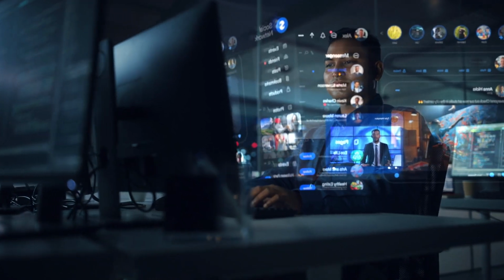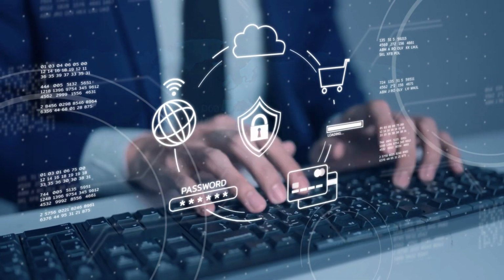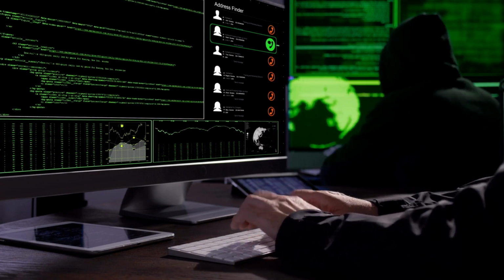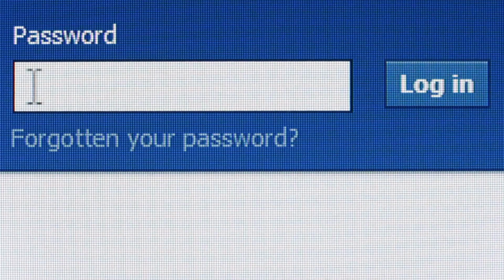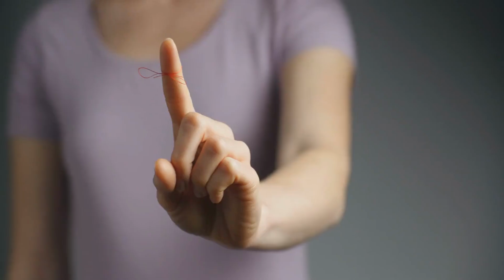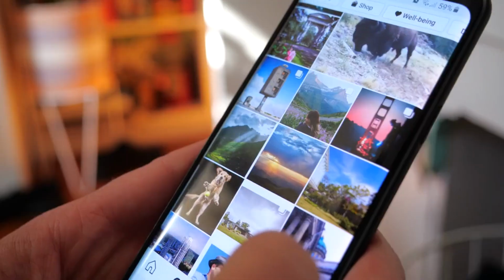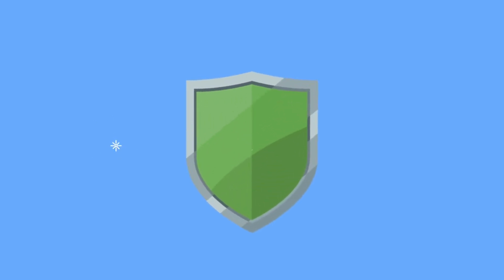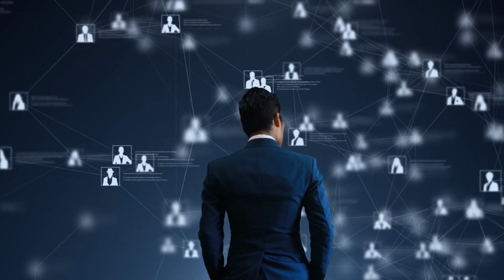The 5 Best Digital Privacy Tips for TikTok, Instagram, Facebook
Learn the 5 best digital privacy tips to protect your personal information on popular social media platforms like TikTok, Instagram, and Facebook. Discover how to adjust your privacy settings on TikTok to secure your data, keep your personal information secure online, address Facebook privacy issues, and ensure your Instagram account is safe from potential breaches. Stay informed on GDPR regulations and how to safeguard your personal data online. Enhance your online security by understanding privacy controls and implementing measures to keep your accounts and information secure. Watch now to take control of your digital privacy and protect your data.